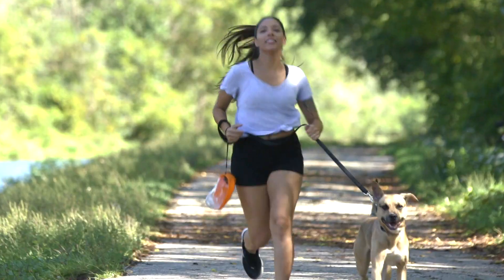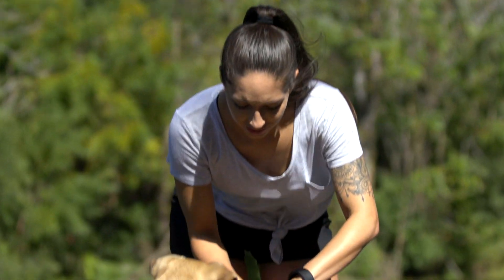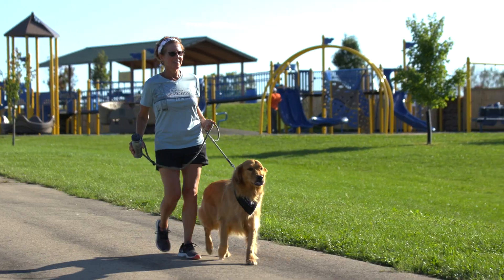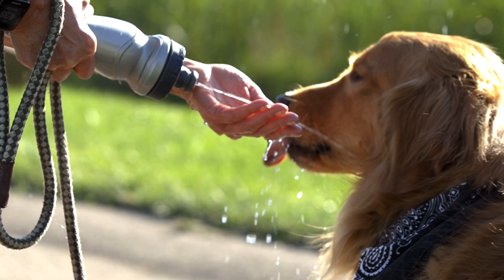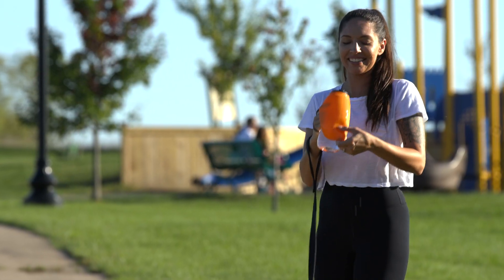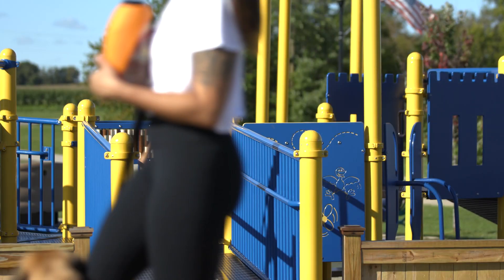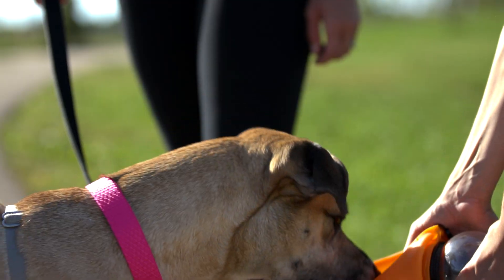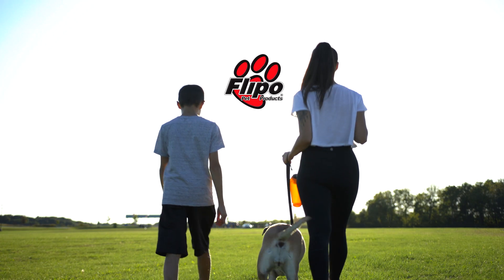Fold A Bowl from Flipo Pets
Keep your dog hydrated on walks of any length with the Fold-A-Bowl Pet water Bottle. A 26-ounce polyethylene terephalate (PET) bottle holds fluids and includes a useful wrist strap that allows you to both hold the bottle and a leash. A food-grade thermoplastic polyurethane (TPU) cover folds up to create a water bowl - simply open the push button closure and poor water directly into the bowl! The closure can be snapped shut, allowing you to hydrate your dog multiple times per walk. The conveniently integrated bowl allows you to only carry the bottle and ensure water won’t be spilled or wasted. Available in green, blue, orange, and pink, the Fold-A-Bowl is the perfect companion for any dog walk.

Features:

Dual water bottle and pet water bowl
Polyethylene terephthalate (PET) bottle
Hold 26-ounces of liquid
Removable, fold-able, thermoplastic polyurethane (TPU) water bowl for easy cleaning
Push button open and closure to control water flow
Easy grip wrist strap
Measures approximately 8" x 4"